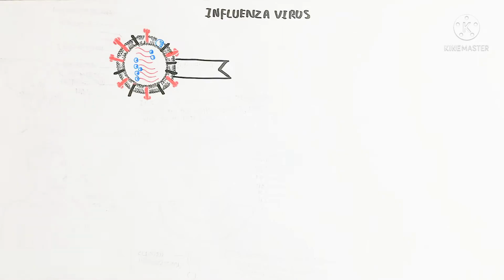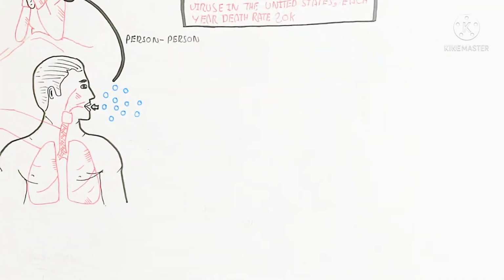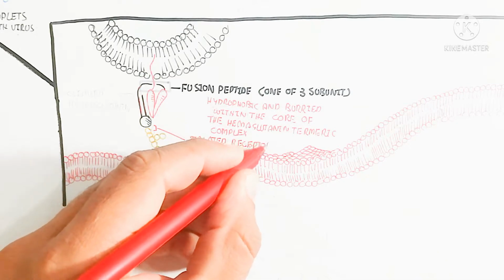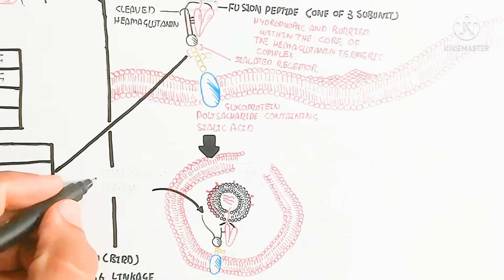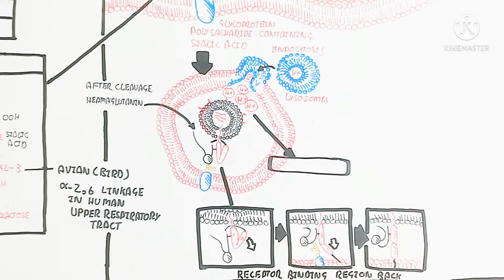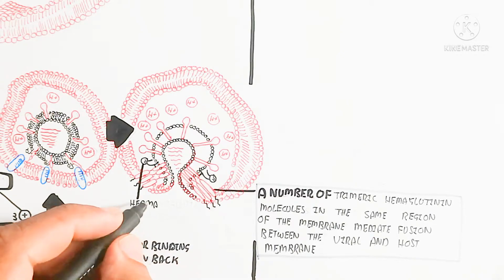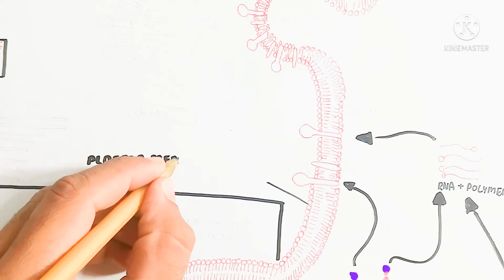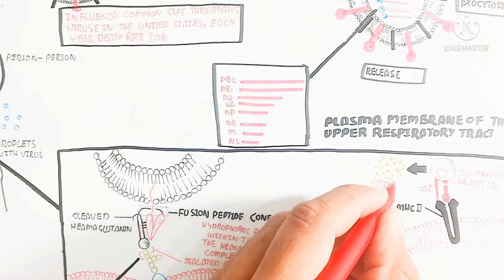Influenza Virus Pathophysiology(Flue)Life Cycle,Microbiology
in this video i described about influena virus
pathophysiology and their life cycle
mode of action and immune system function
i want 1k subscribes in a 5 month